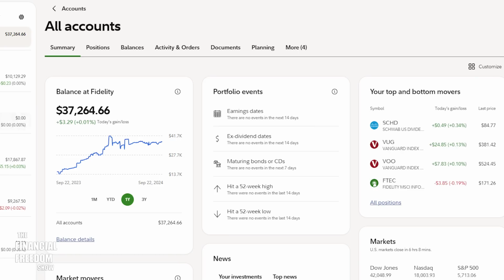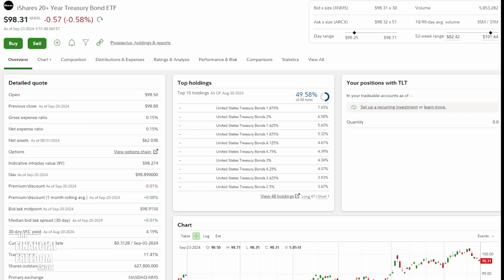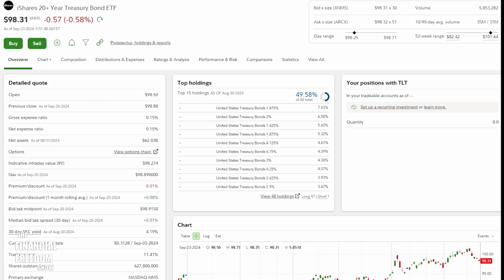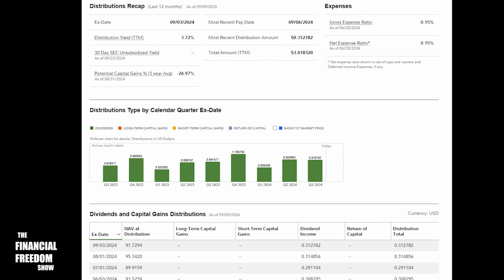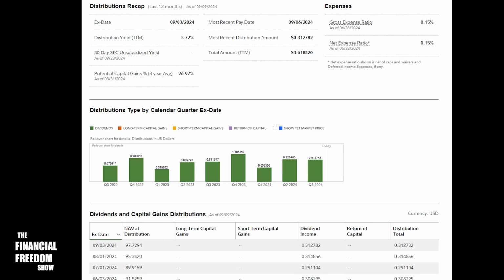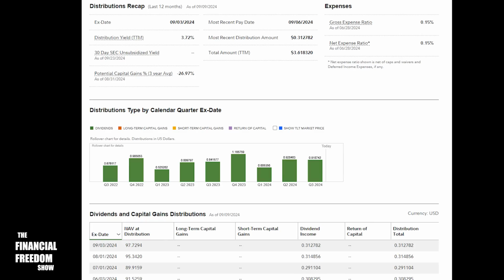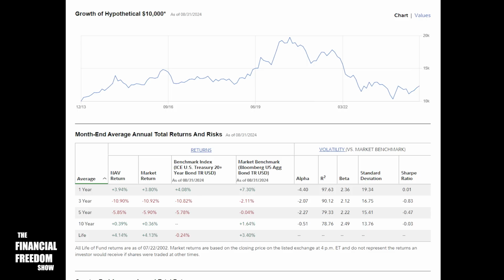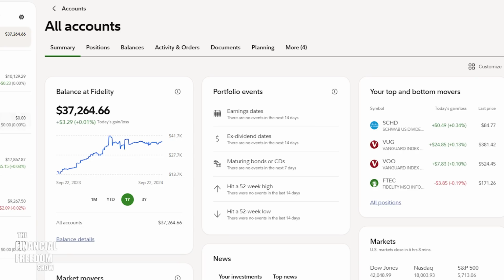Why NOW Is The Time to Buy TLT Before Rates Drop - Financial Freedom Show EP 54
I started buying TLT in my dividend portfolio. We will discuss TLT in today's video and what my plans are overall. Why NOW is the best time to buy TLT etf.